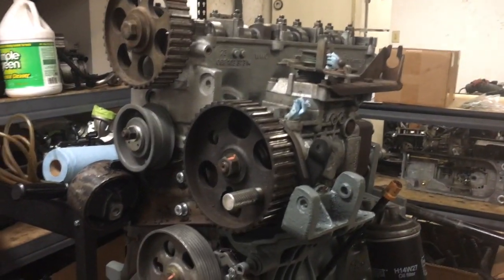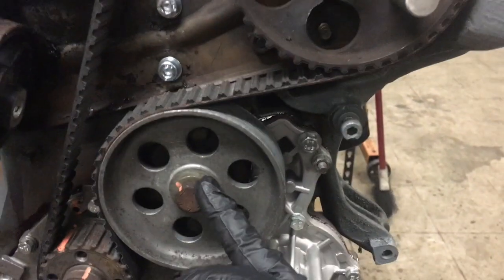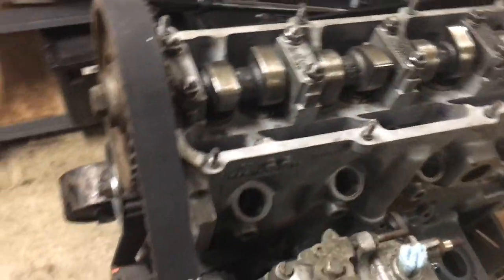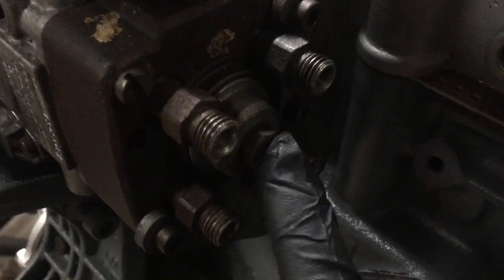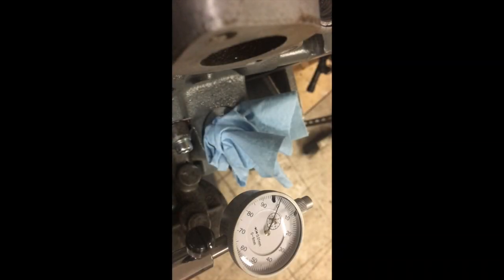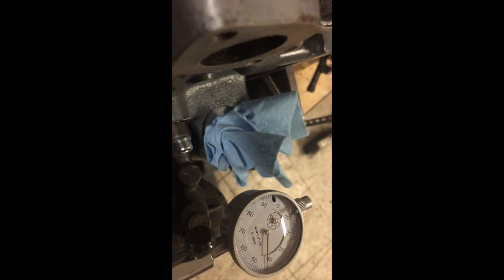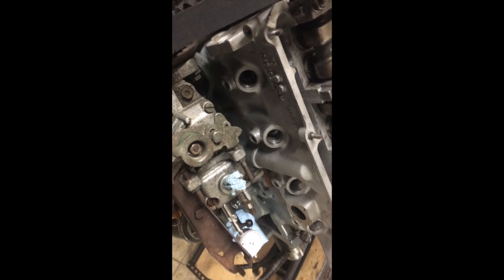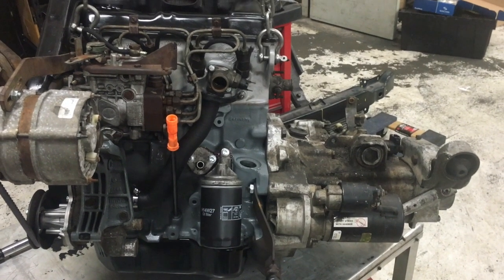VW DIESEL ENGINE REHAB PART 3: INJECTION TIMING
This video is about setting the timing belt and injection pump timing on a 1.6L VW Diesel Engine. This engine has not run in 10 years, lets see what happens.